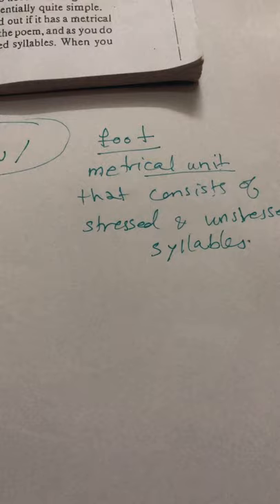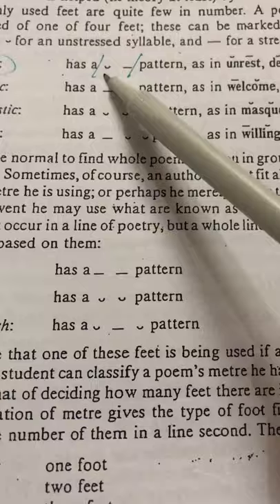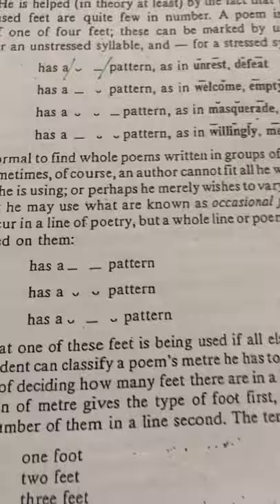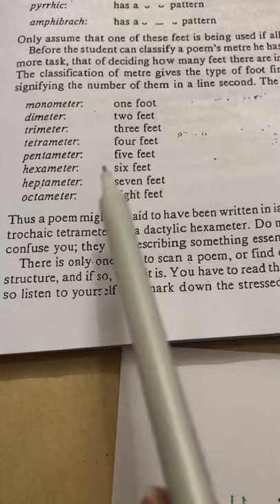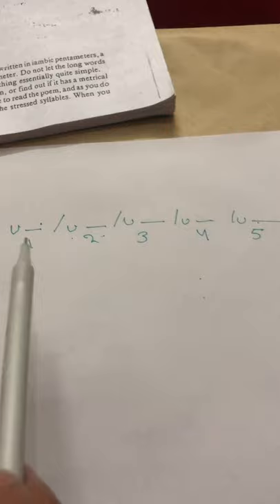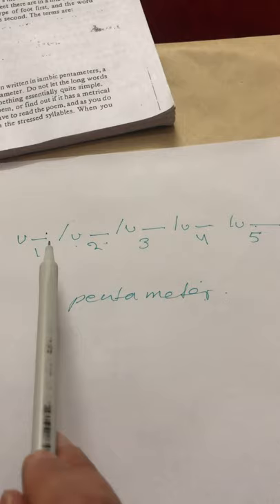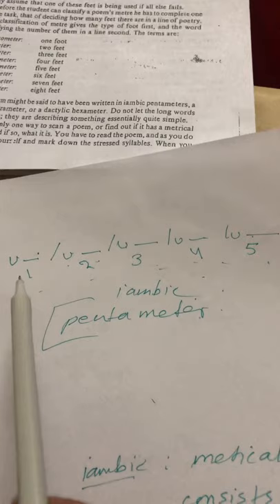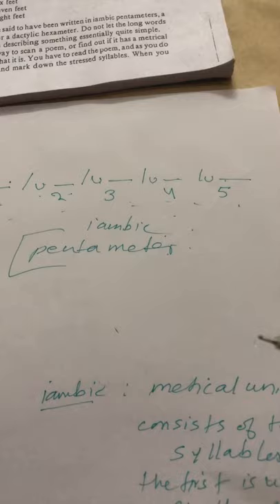12 March 2020